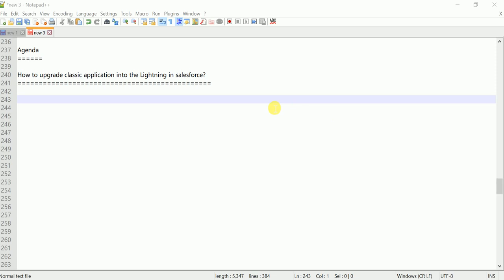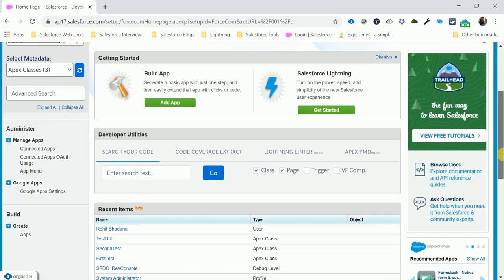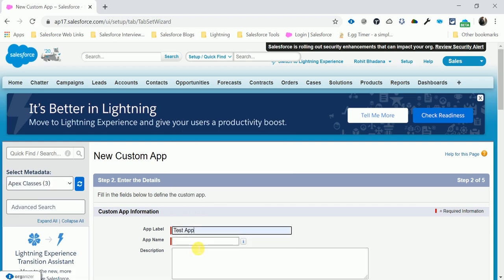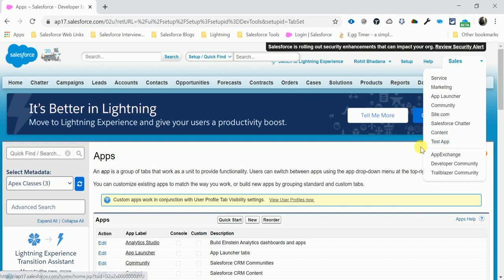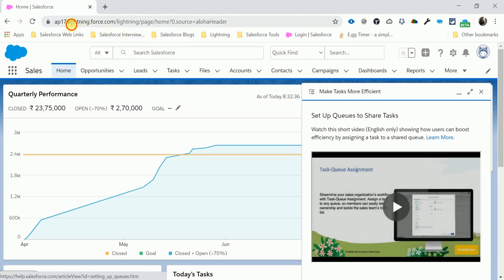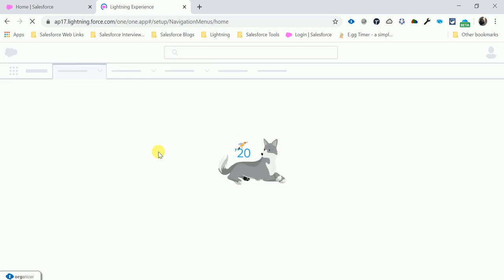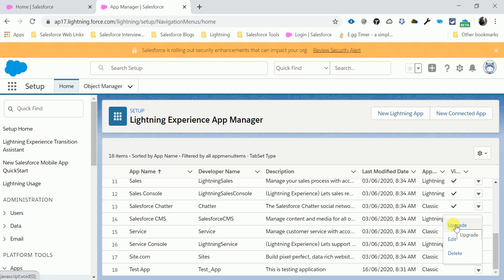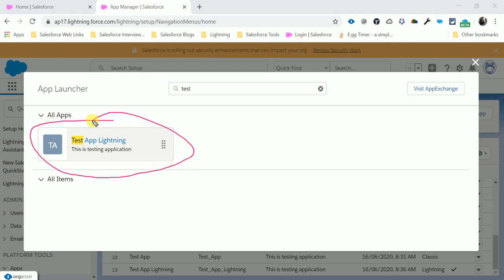How to Upgrade Classic App into the Lightning App in Salesforce Environment?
Hello Everyone,

This video is for upgrade the classic apps into the lightning environment in salesforce and how to look at this and much more...